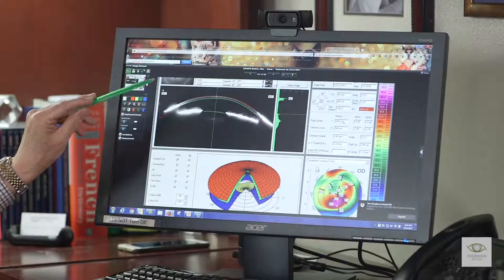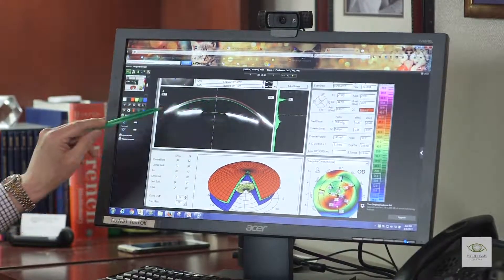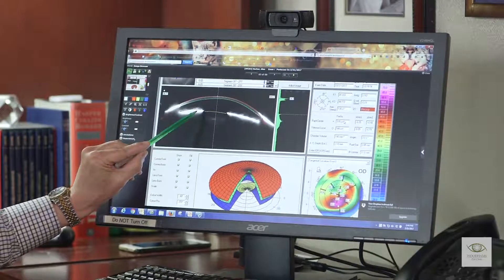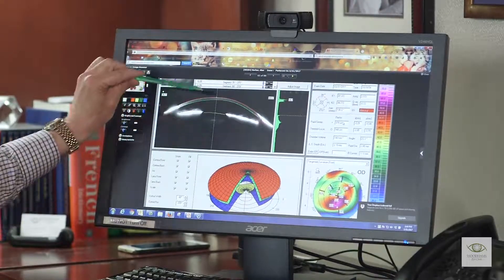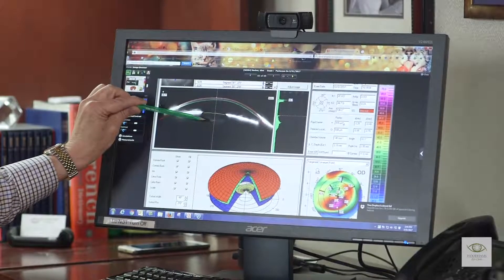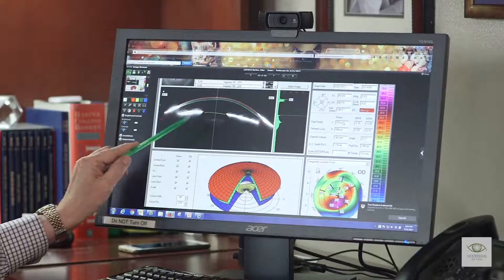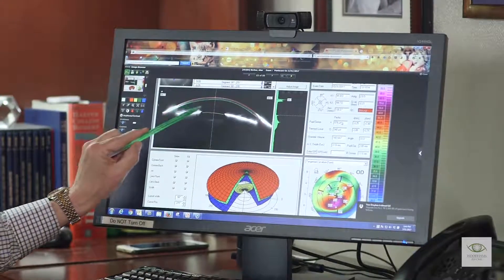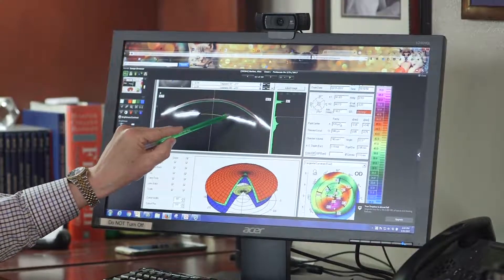What is presbyopia?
What is presbyopia and what are the symptoms?  If you are over 40 and you have begun wearing reading glasses, you may already be experiencing presbyopia.  Presbyopia is the natural aging of the lens which typically begins to show itself during middle age.  This is a cross section of a 56-year old patient who is starting to develop presbyopia, the hardening of the lens, and you can see it here.